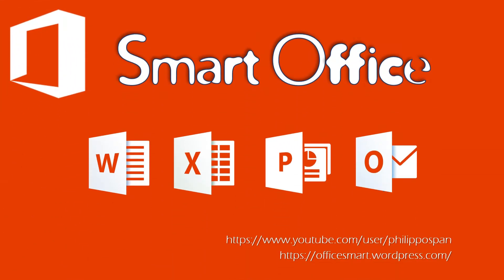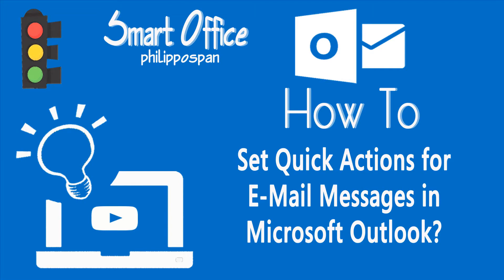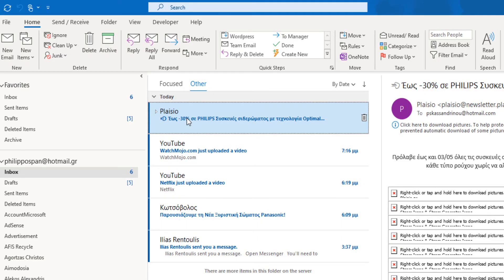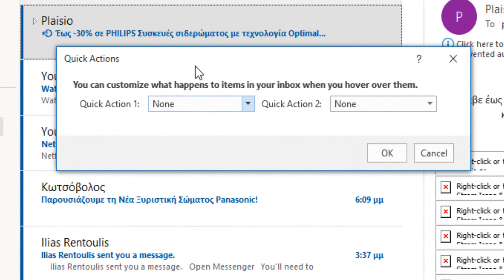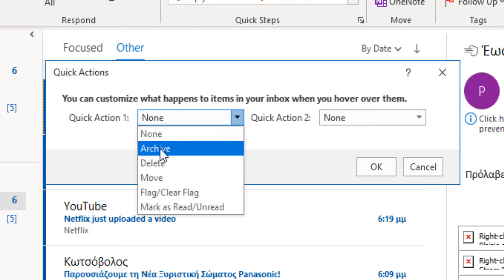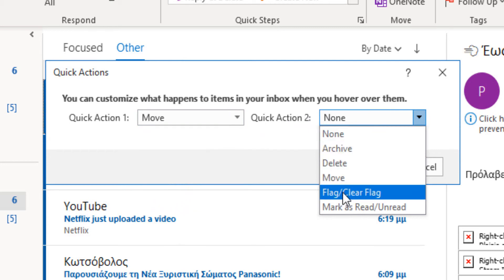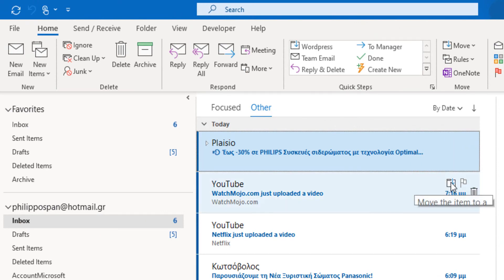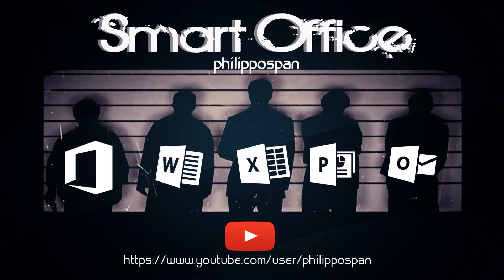How To Set Quick Actions for E-Mail Messages in Microsoft Outlook?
In this video, you’ll learn how to set quick actions for e‑mail messages in Microsoft Outlook. Quick actions allow you to customize the commands that appear when you hover over or select a message, helping you manage your inbox more efficiently.
• ⚙️ How to open the Options - Mail - Quick Actions menu.
• 🖱️ How to choose which actions (like Delete, Archive, Flag) appear on messages.
• 🔧 How to customize and update quick actions to fit your workflow.